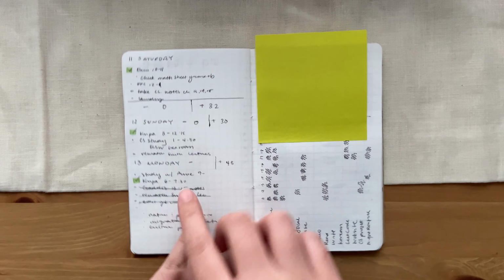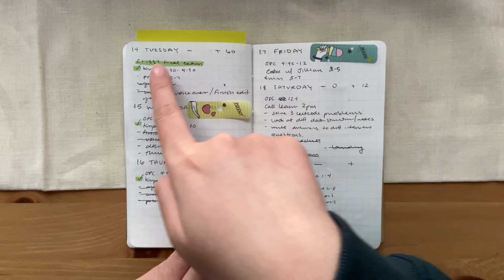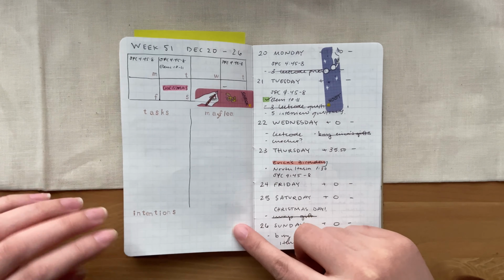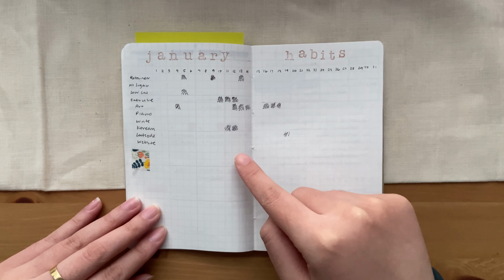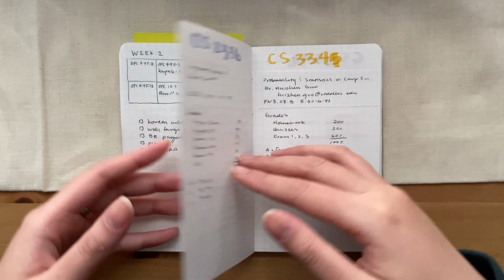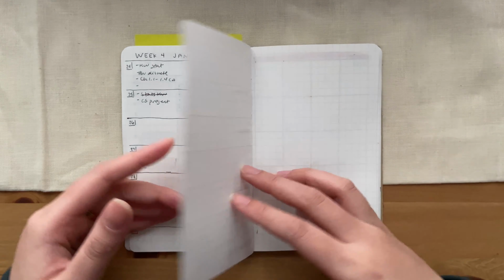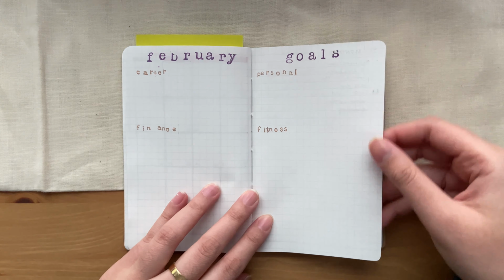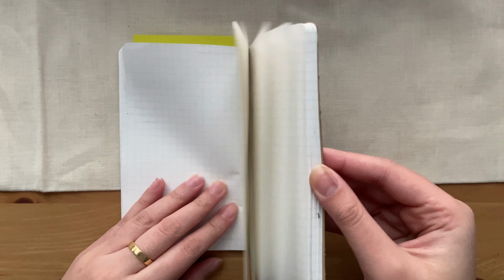february setup | a6 bujo quick flip through with BGM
A very quick flip through. Just a few thoughts on how I usually set up the months and weeks in my bullet journal. My monthly and weekly/daily spreads are very basic so I don't usually feel the need to do any monthly setup videos but here's one for those who need some a6 bullet journaling ideas!

Materials
- handmade bullet journal. most similar is the leuchtturm 1917 a6
- Zebra Blen multi pen in 0.7mm
- Mildliners in various colors

Music
- Ghostrifter Official - Midnight Stroll